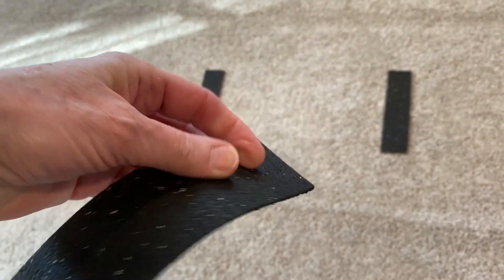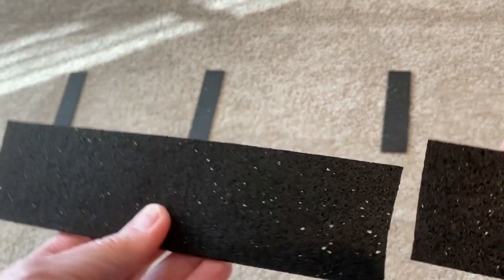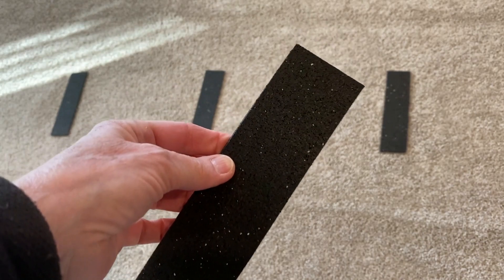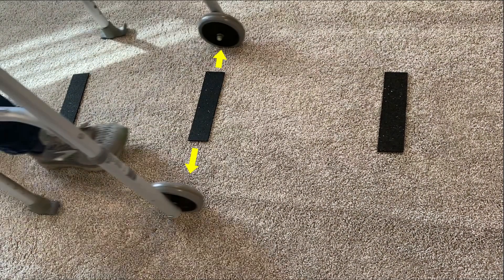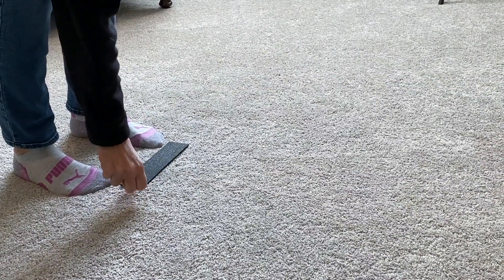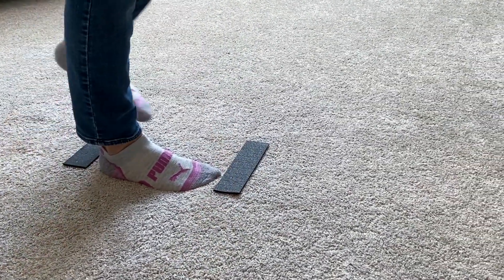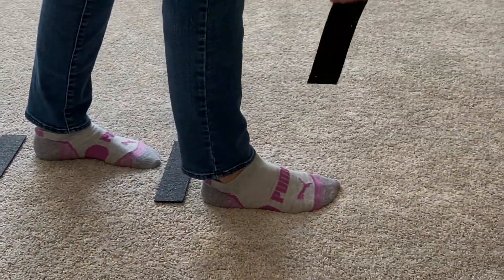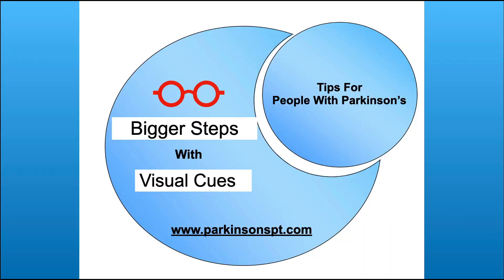Agility Slats For People With Parkinson's Who Have Severe Freezing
Agility slats are typically used as a last resort to help individuals with Parkinson's who have severe freezing. They can be practical when used in the home to get from one room to the other.